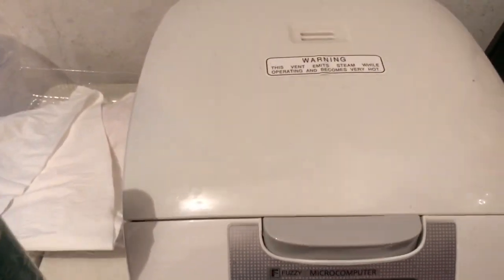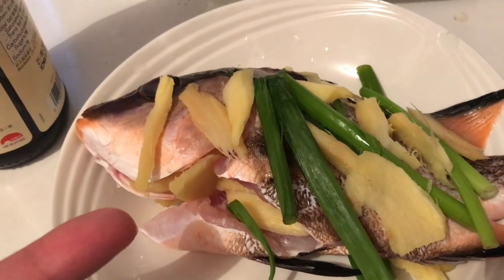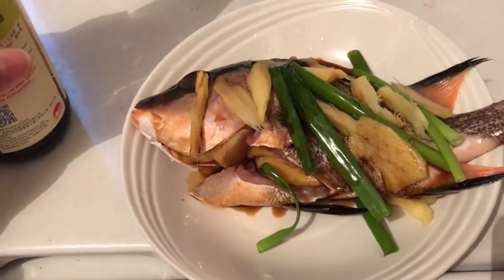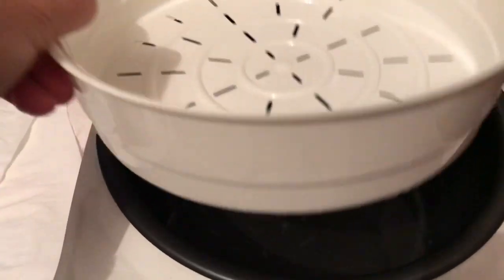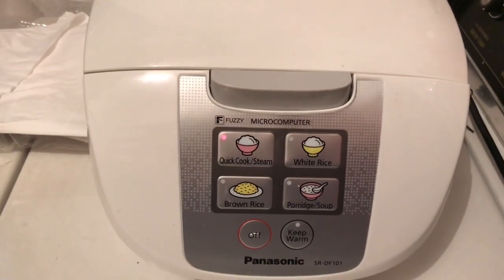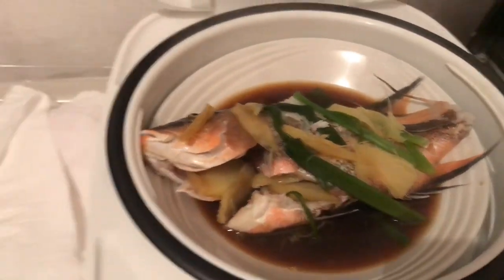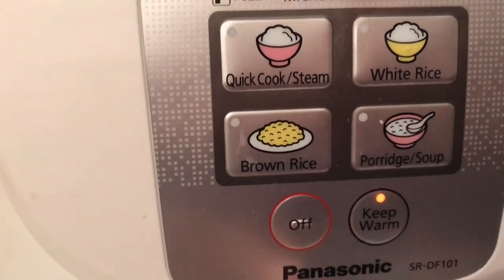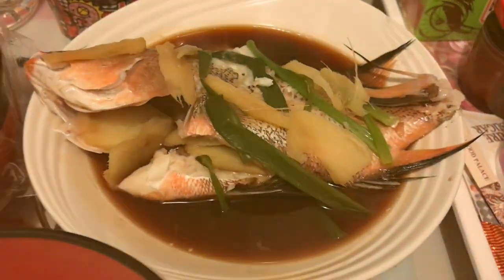Simple steamed fish with ginger and spring onions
Steamed fish with ginger and spring onion and added with LEE KUM KEE seasoned soy sauce for seafood sauce. This is very simple and easy dish. I hope you like it!

Much 💝,
Yvette 👑